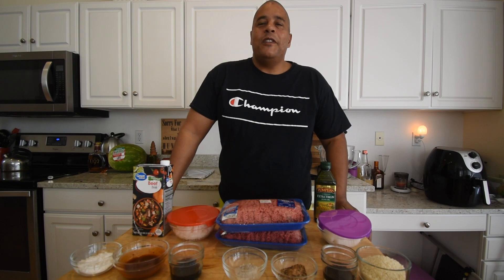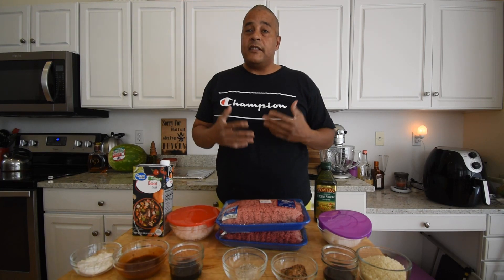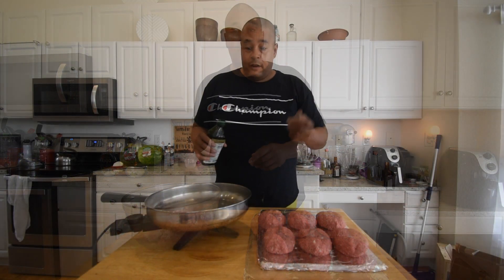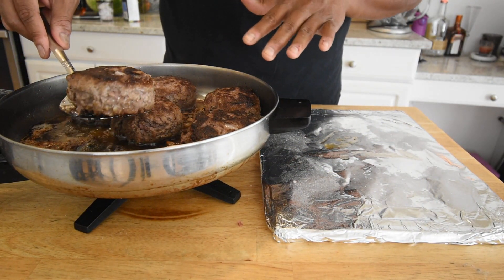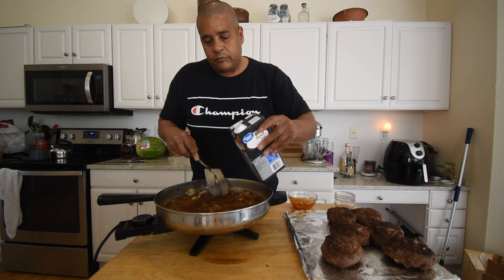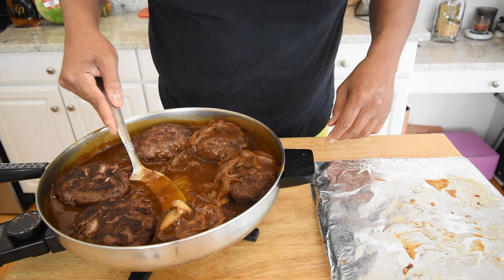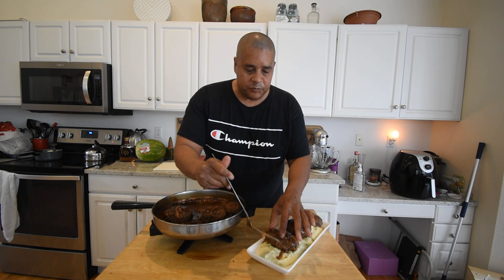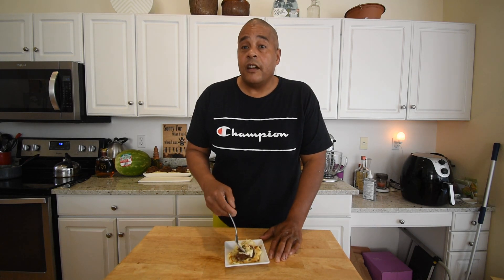Salisbury Steak and Gravy Recipe ** Easy 30 Min Meal**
This Salisbury Steak Recipe is as easy as it gets. In no time you can have dinner made for your family. This recipe was inspired by "Real Housemoms"

Original Salisbury Steak Recipe:

Author: Kat Jeter & Melinda Caldwell
Ingredients

2 pounds Ground beef (80/20 blend)
½ cup Panko Bread Crumbs
1/3 cup Onion finely diced
2 teaspoons Worcestershire sauce
2 teaspoons Salt
1/2 teaspoon Pepper
2 tablespoons Olive oil
Onion Gravy:
1 medium Onion finely sliced
2 tablespoons Olive oil
2 cups Beef broth
2 teaspoons Worcestershire sauce
2 teaspoons Ketchup
2 tablespoons Flour